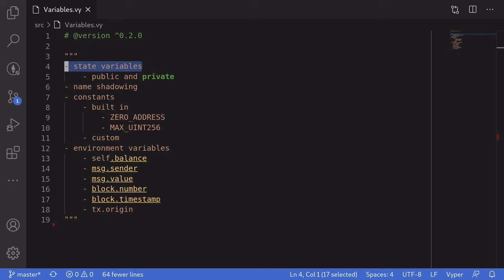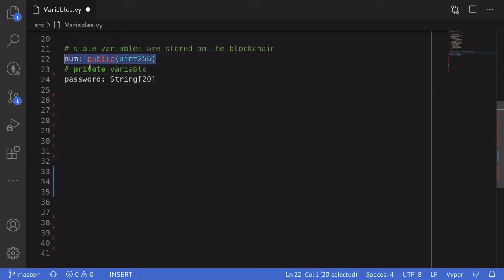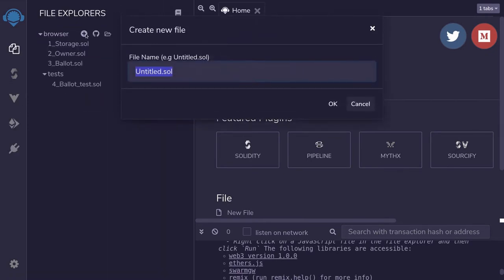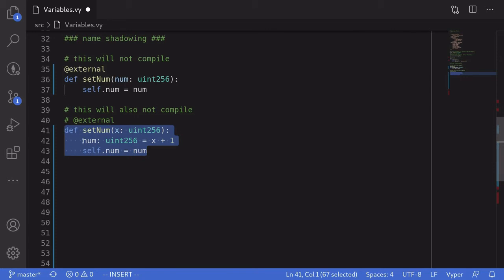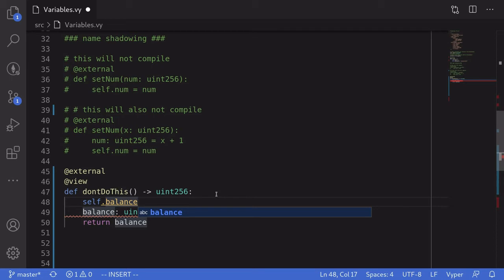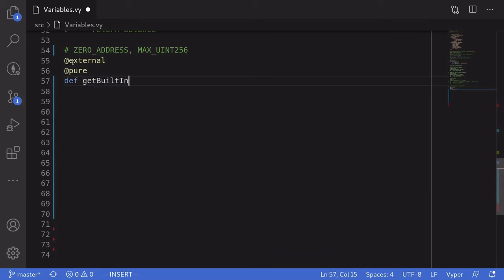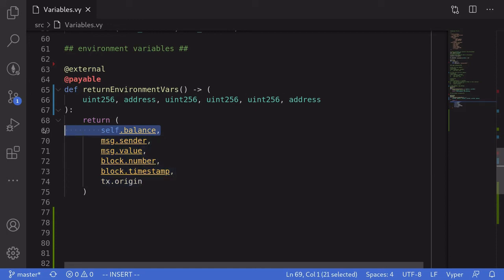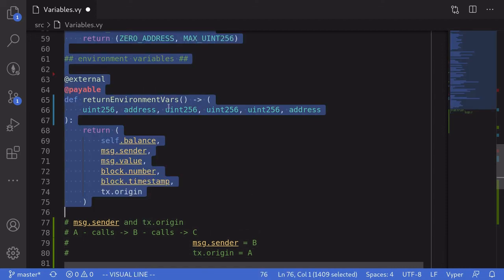Variables | Vyper (0.2)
Learn about variables in Vyper. I will show you examples of public and private state variables, constants and environment variables.